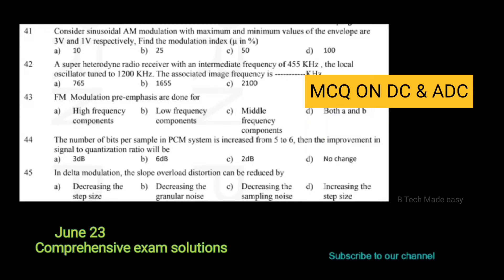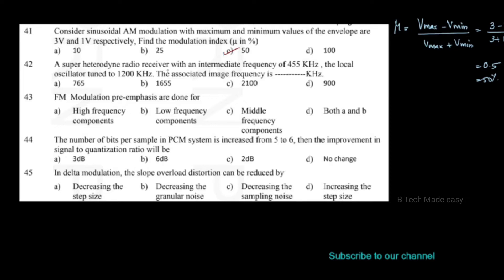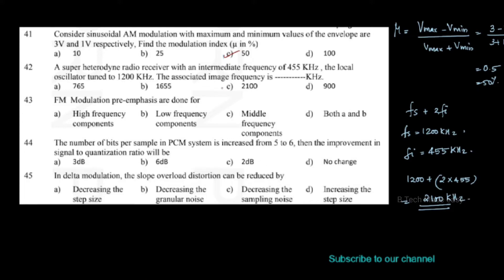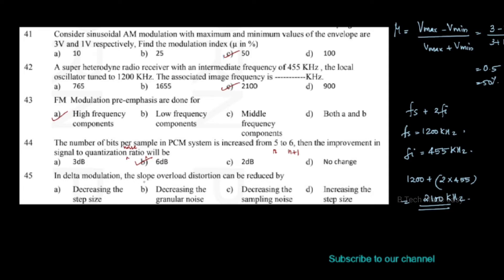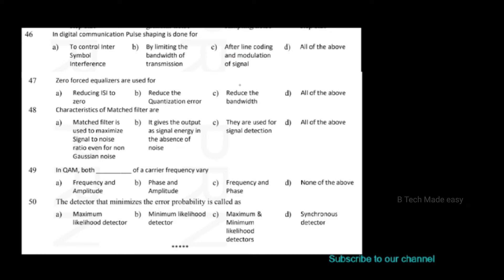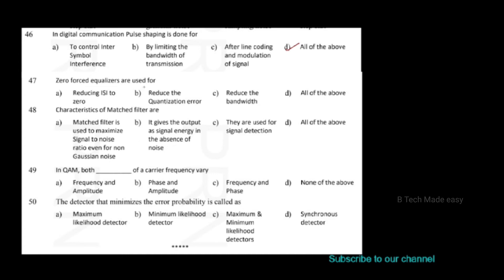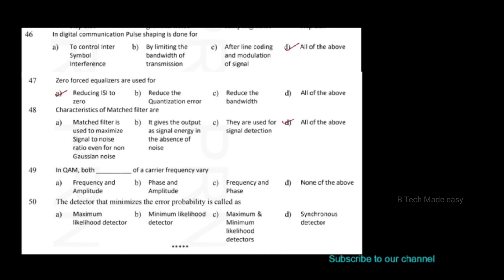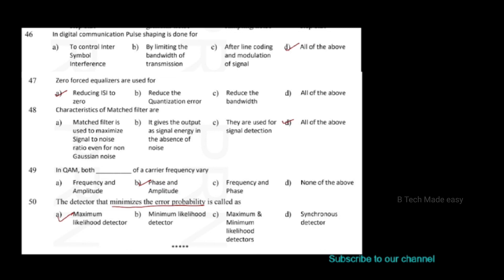Comprehensive exam ECT308 KTU JUNE 23 Detailed soln Part 5 MCQ Analog & Digital communication MCQ 🔥🔥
In this video Previous year University question solution on ECT308 Comprehensive exam course work June 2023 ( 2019 scheme) Part 5 ( 41 to 50 questions detailed solutions are given)
The MCQ is from the topic Analog & Digital Communication, Digital Communication.
This video will be useful for any competitive exams preparations.